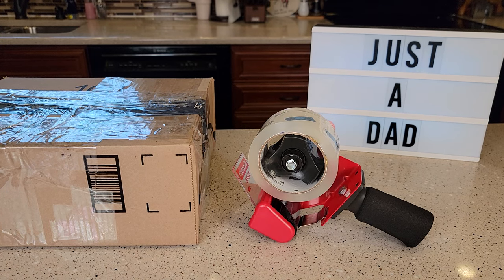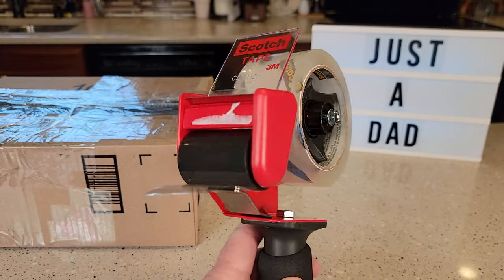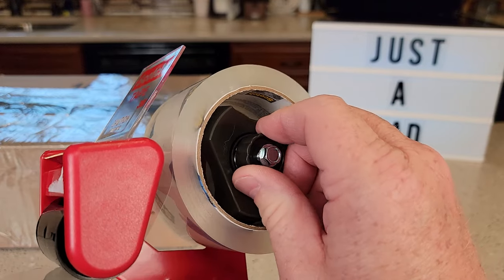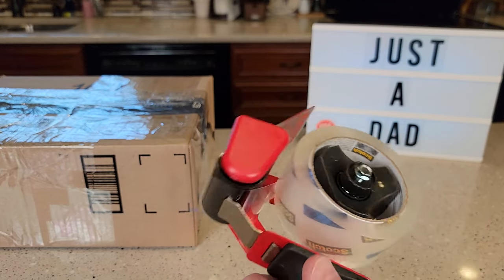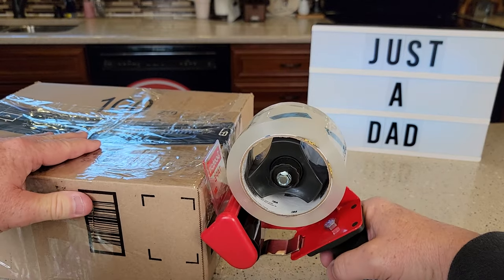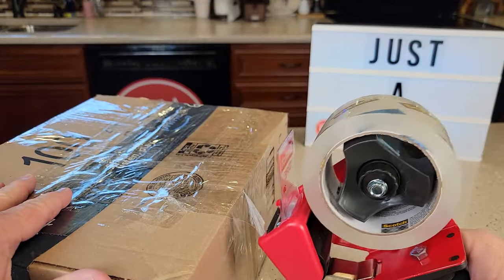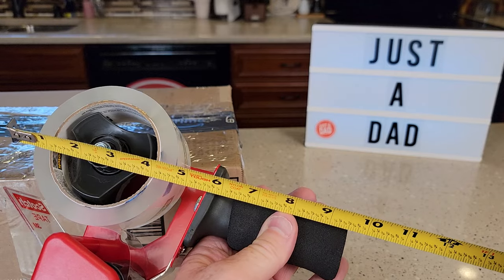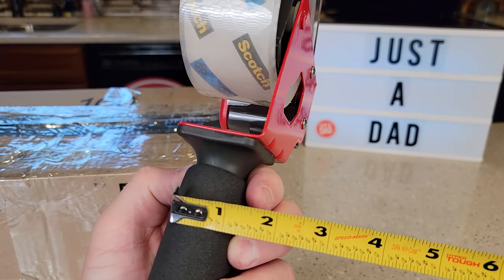Scotch Tape Packing Tape Dispenser Gun Review & How To Use It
Scotch Heavy Duty Packaging Tape dispenser gun
How to use each dispenser and how big is each one.  how to adjust the tensioner on each one.